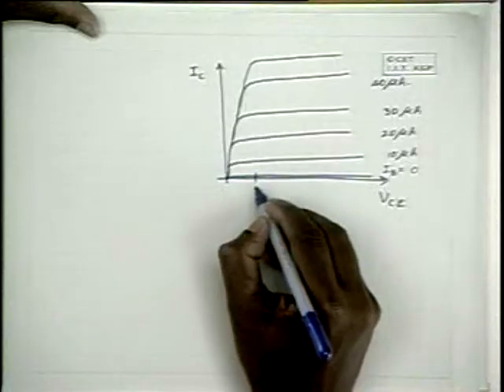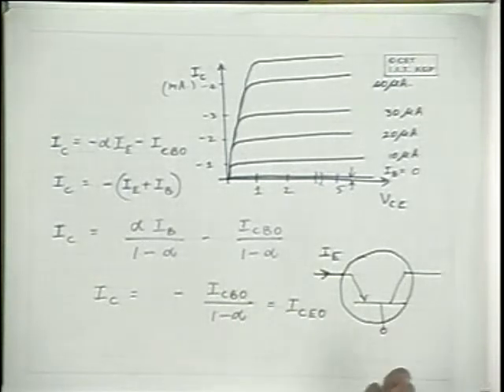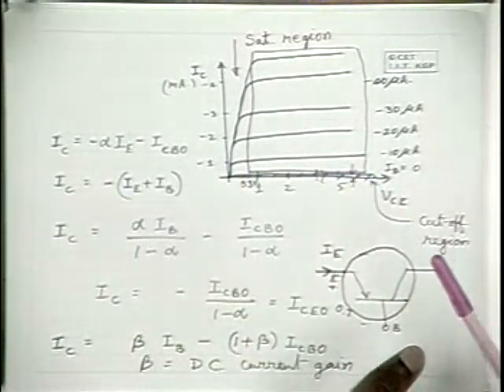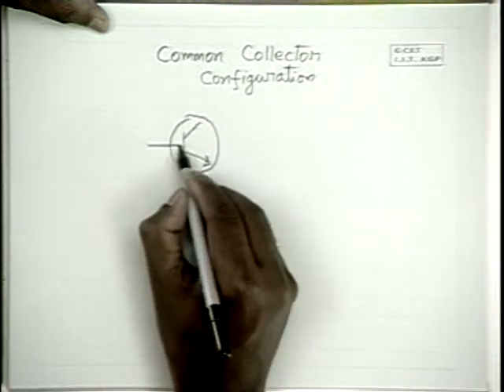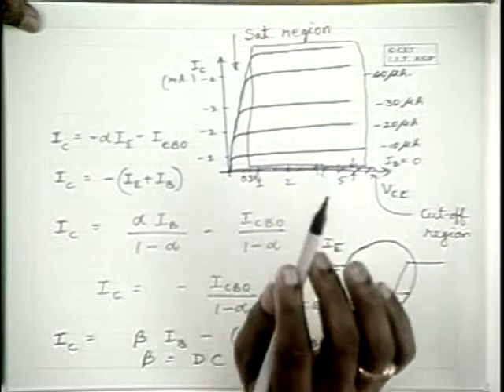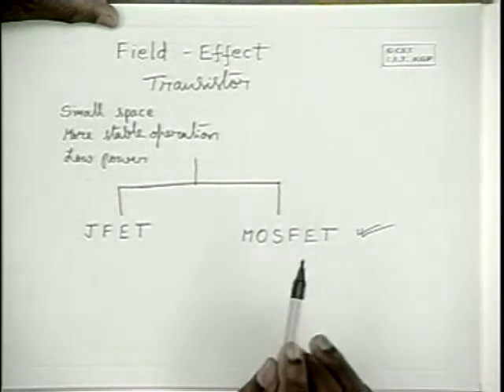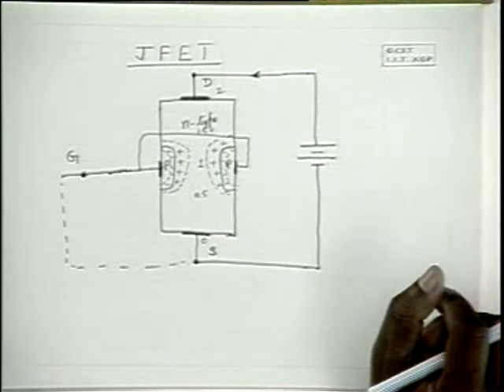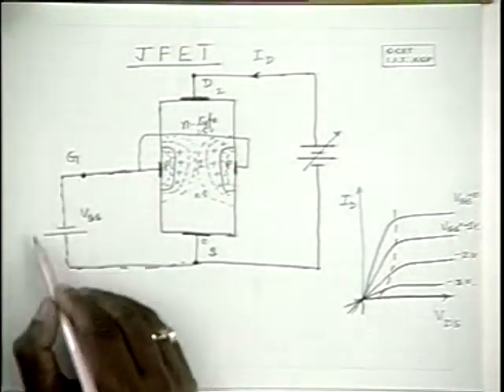RVR BE 13 JFET